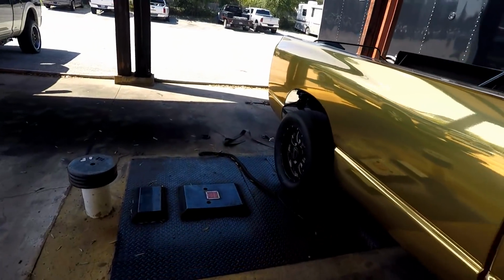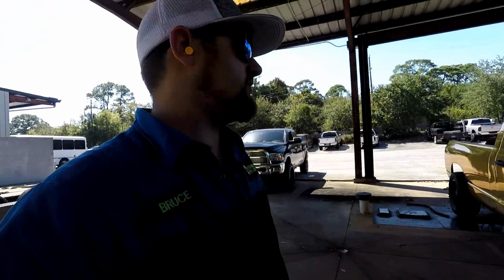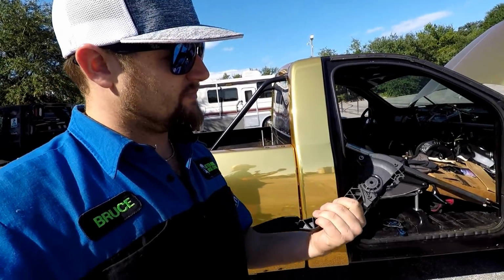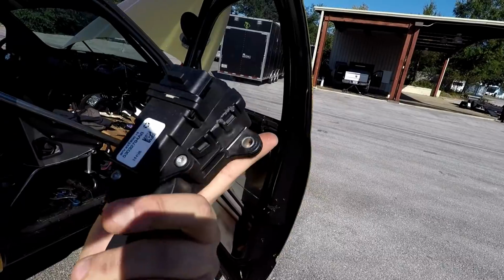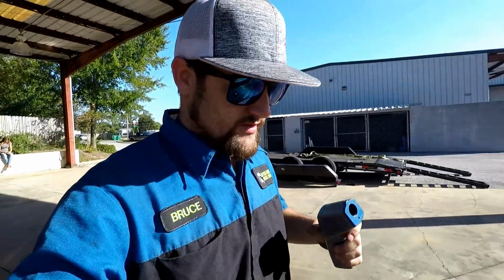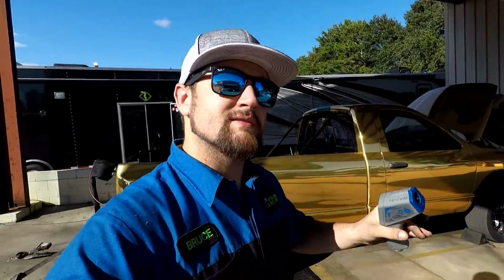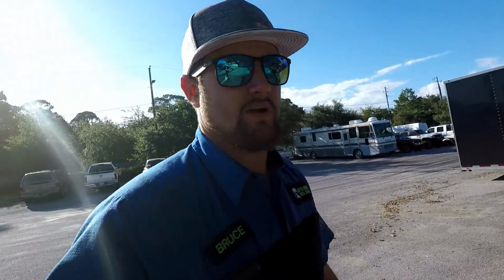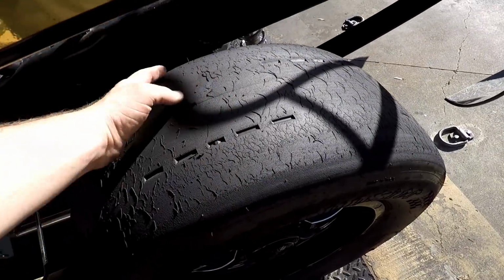ONLY MADE 1000HP, I GIVE UP......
ITS TRUE!

MY GREAT AND ABSOLUTELY AMAZING SPONSORS DOWN BELOW MAKE SURE TO CHECK THEM OUT!!

4928 Air Port Rd.
Zephyrhills, Florida